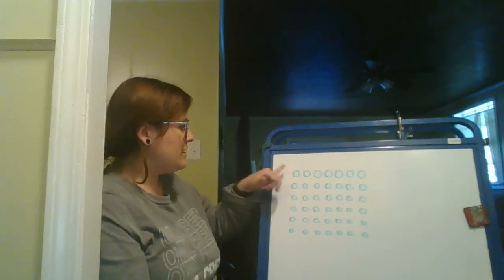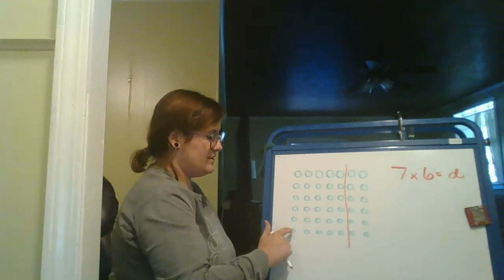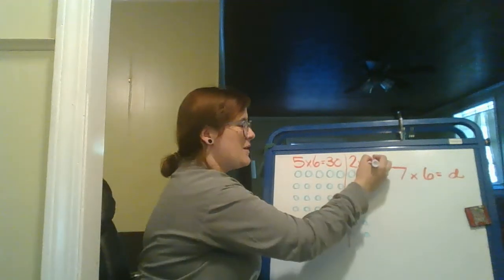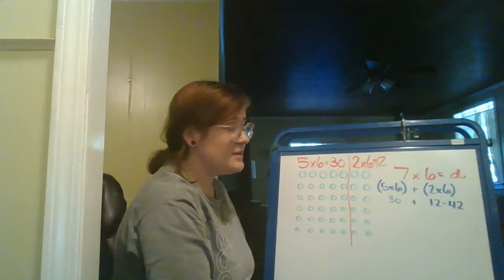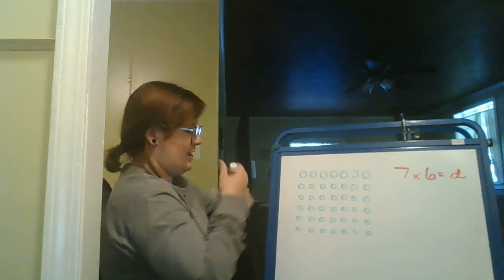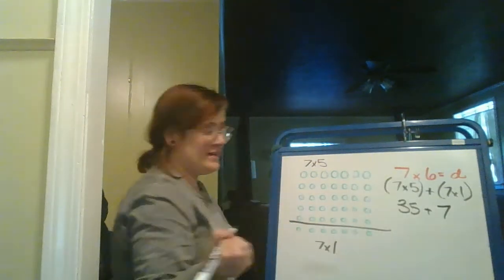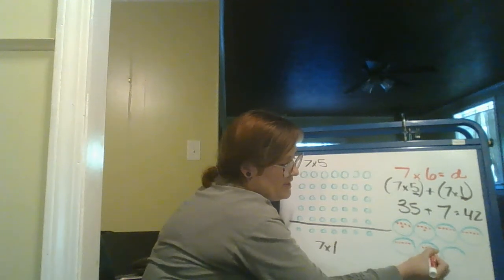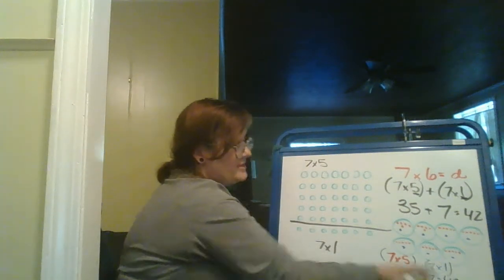Breaking apart numbers to multiply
An introduction to the distributive property of multiplication.